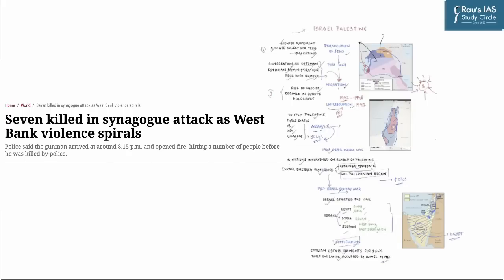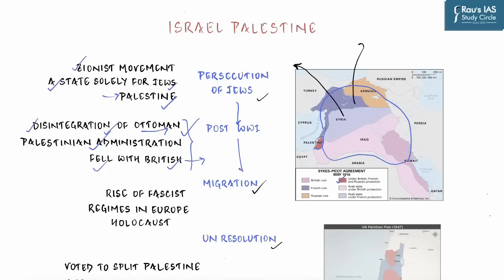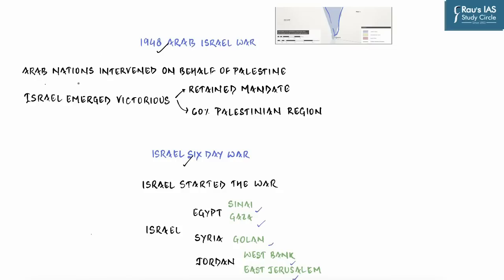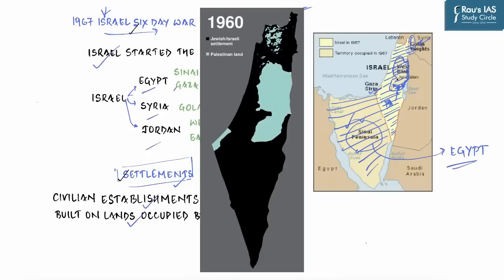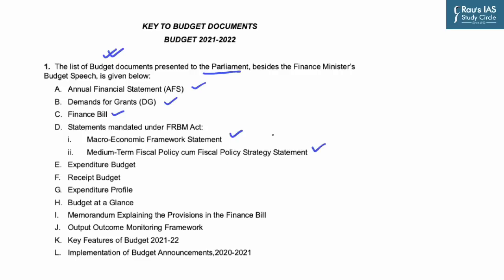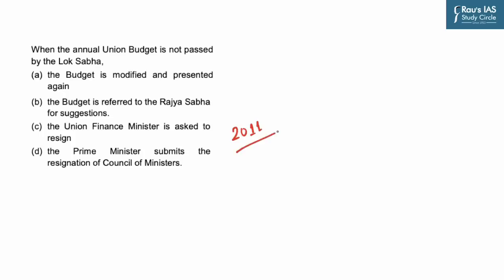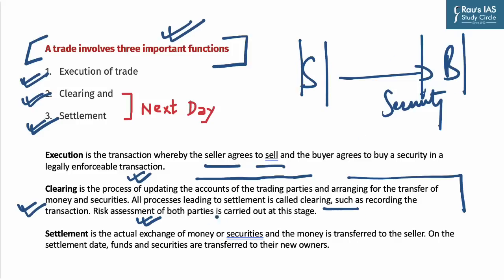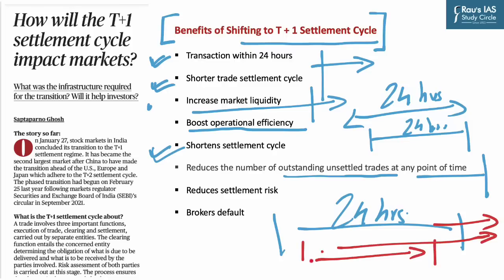The Hindu Analysis | 29 January, 2023 | Daily Current Affairs | UPSC CSE 2023 | DNS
Get all the important news and editorial analysis for UPSC IAS 2023 from THE HINDU newspaper with our daily current affairs Rau’s IAS DNS video lecture. We'll cover all the important news and editorials from 13th January, 2023, including:

🎯LIST OF TOPICS
👉 1. Israel-Palestine- (IR) - (00:28)
👉 2. Budget Basics (Constitution) - (Polity) - (16:05)
👉 3. T + 1 Settlement - (Economy) - (26:12)
👉 4. Sundarban - (Environment) - (33:16)
🎯Presented by: Mr. Vaibhav Mishra and Naweed Akhtar of Rau’s IAS Study Circle

🎯OUR COURSES

🎯Connect with Rau’s IAS Study Circle